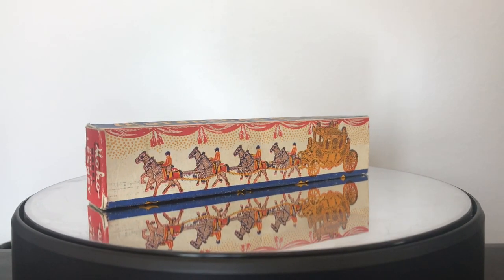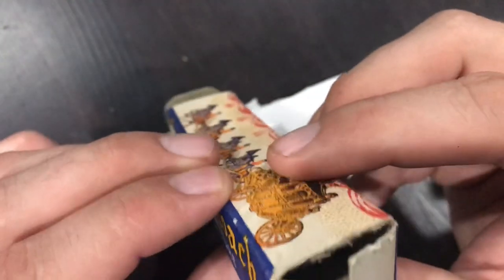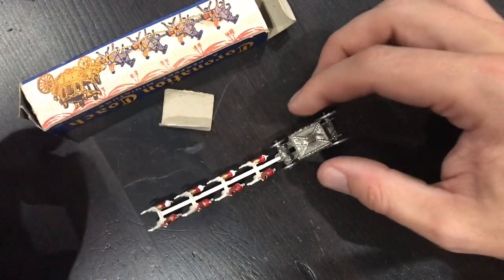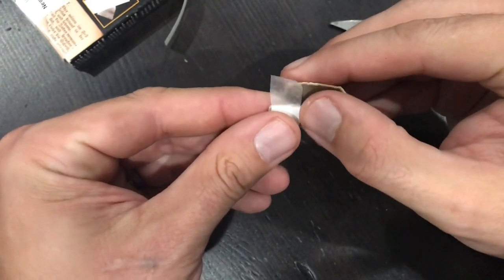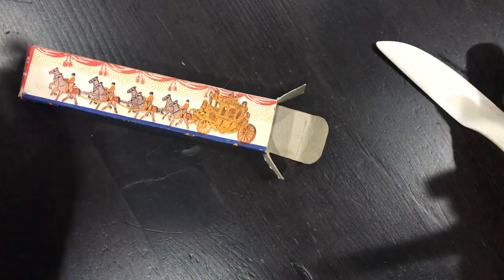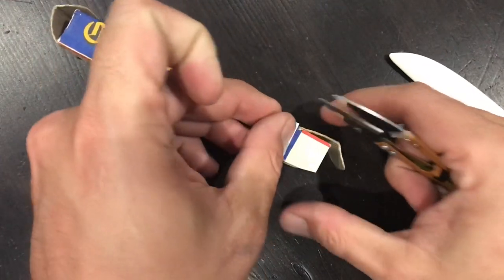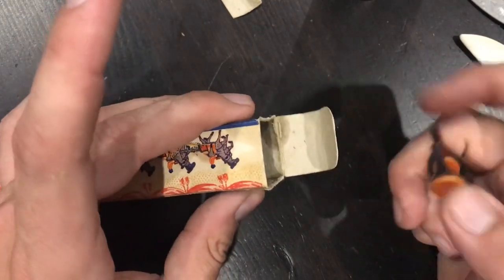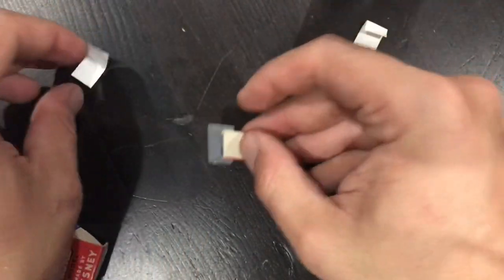MOKO Lesney #0 Coronation Coach Sympathetic Restoration and Box Repair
Sympathetic Restoration of a MOKO Lesney Coronation Coach, the first model produced by Lesney!  Repair of torn and damaged original box.

Kraft Paper Tape:

Acid Free Adhesive:

Mending Tissue:

Mini Shears:

Magnifier Lenses:

Burnishing Tool:

Buffing Wheels for Plastic Polishing:

Paint Mixing Tool:

Paint Mixing Cups:

Gold/Silver Pens:

Liquid Chrome Pens:

Dental Pic Set:

Rubb 'n' Buff:

Locking Foreceps:

Tap Handle:

Mini Hex Driver:

Button Head Screws:

Airbrush Compressor and Gun: